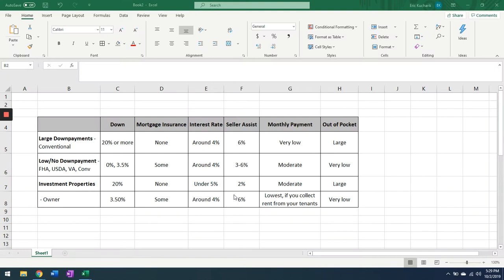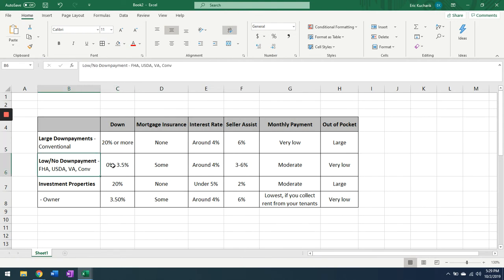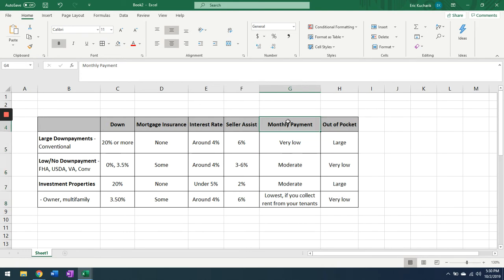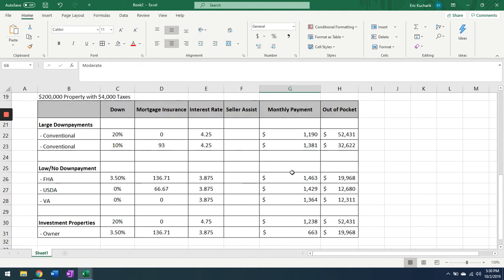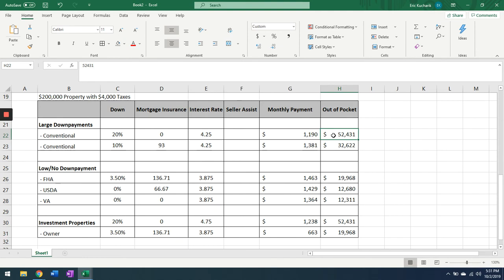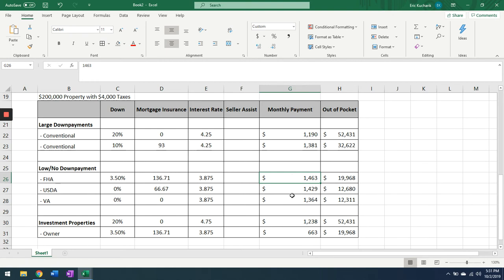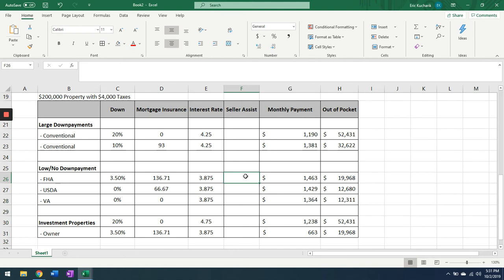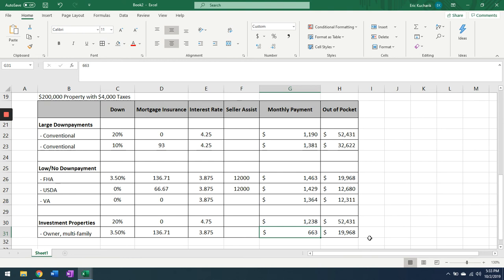Crash Course on Mortgages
Do you want to see real mortgage numbers? How much should you put down? What kind of mortgage should you get?

This 4 minute video describes the most common downpayments and mortgage programs. For most people, I recommend low downpayments because interest rates are so low.

In the end, you will see real numbers that I calculated for a client buying a $200,000 house. I also explain why it is cheaper to own than rent.

Let me know what else I should discuss or answer. Thanks!